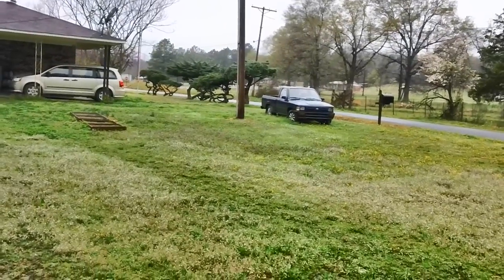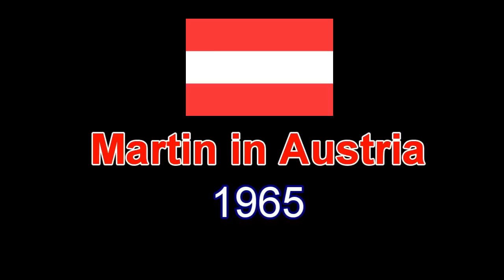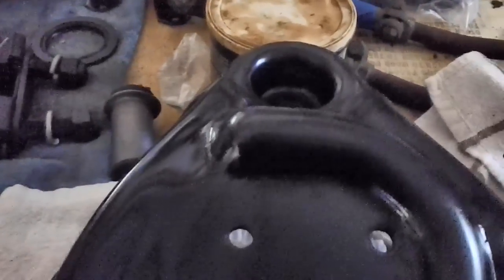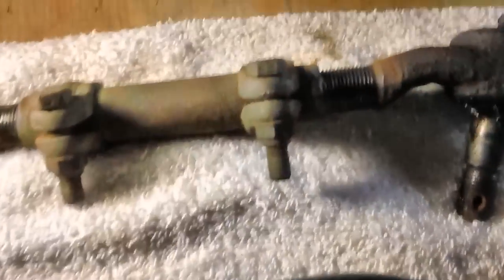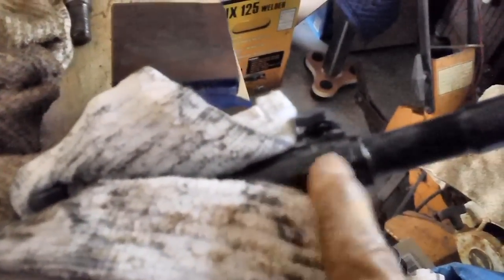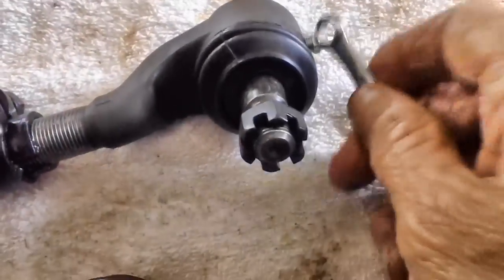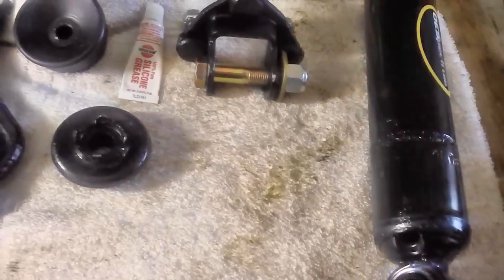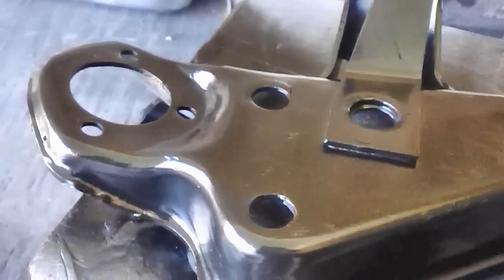1966 Ford Thunderbird repair and refurbishment (Part 73). Continued front suspension work.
Pressing on with the front suspension parts work.  We're about finished with that mess.